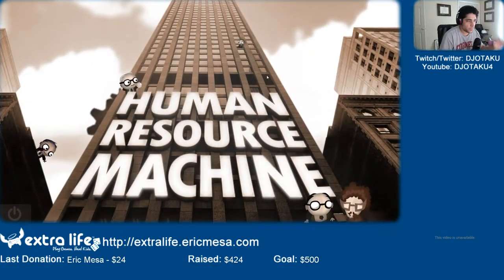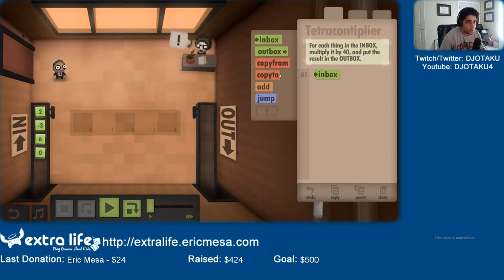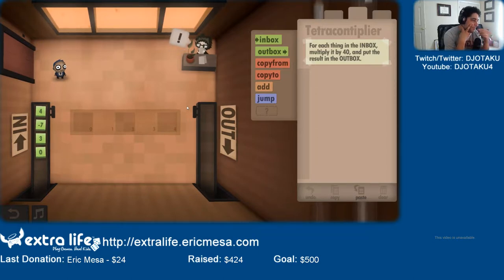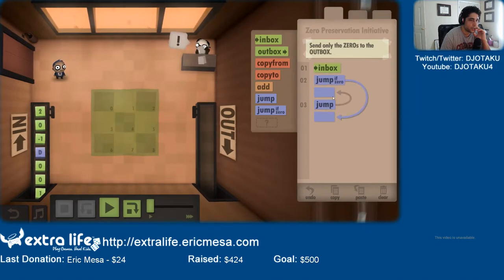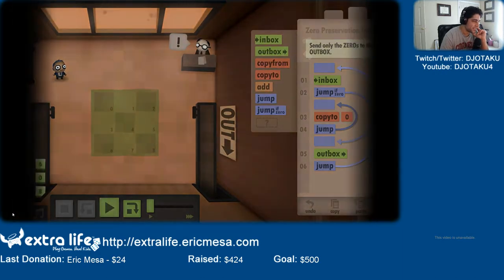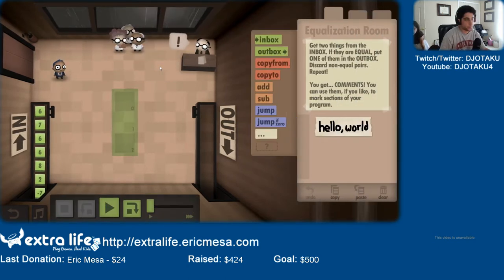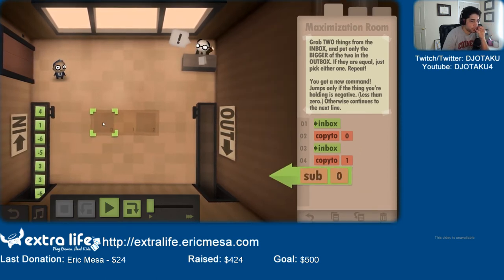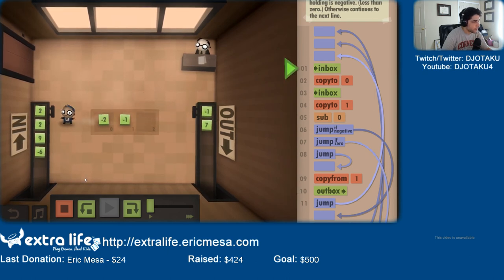ExtraLife: Human Resource Machine - Ep 02 - Efficiencies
Unlike last time when I forgot to turn the audio back on, you can hear the awesome music in this game!

I explore some of the non-standard paths and things start getting quite a bit harder when they start judging efficienies. After all, this is why I eventually went into management. I can code just about anything, but it might run in O^2 time instead of log(O) time.